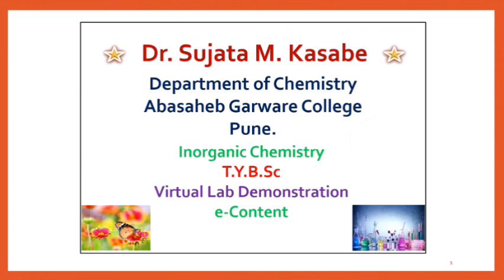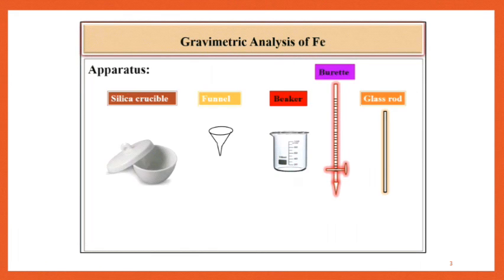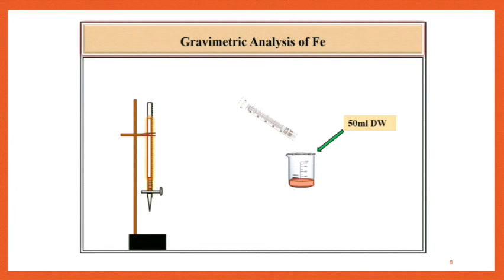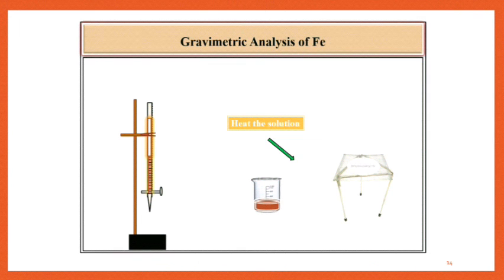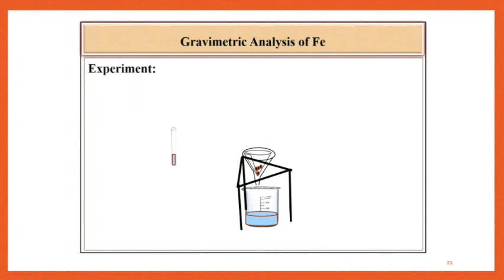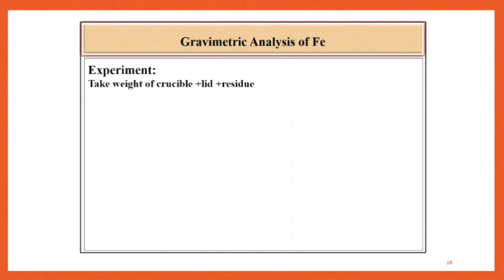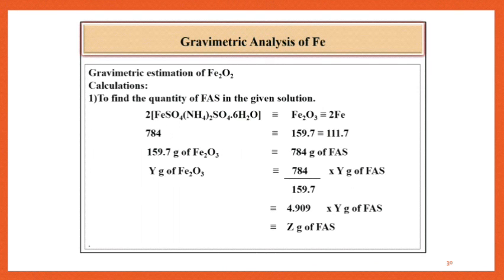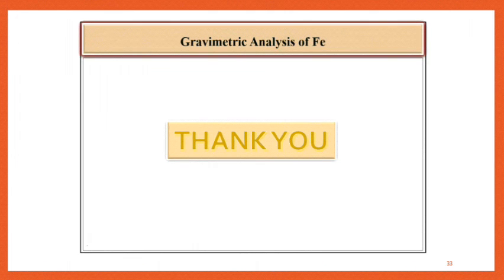Gravimetric estimation of Fe as Fe2O3 | Gravimetric analysis of iron as Fe2O3 | Dr. Sujata Kasabe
13. M.Sc.-I-Solved question papers with answer | question answer solved | Dr. Sujata Kasabe 8. test borate | Test of Borate | Dr. Sujata Kasabe